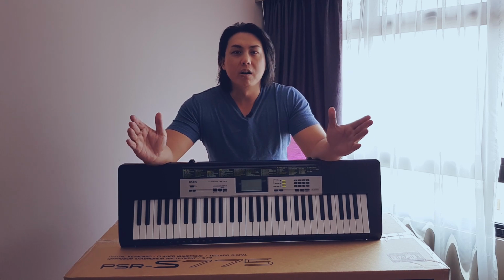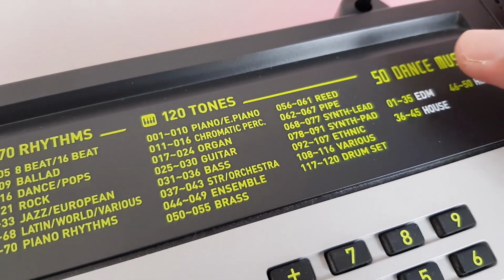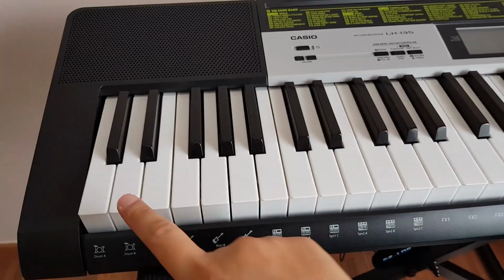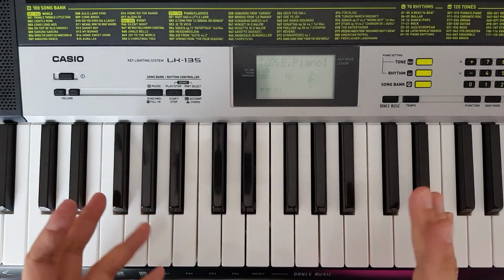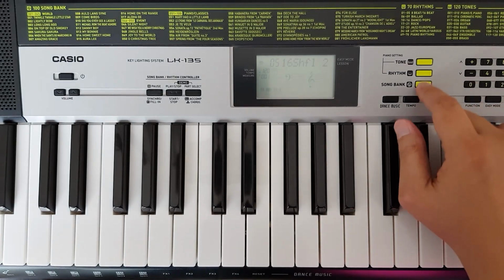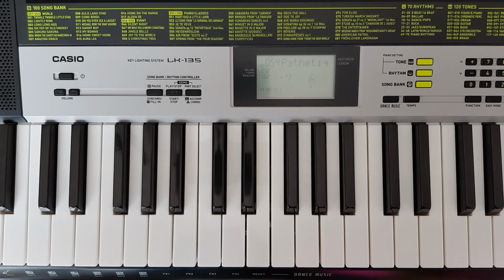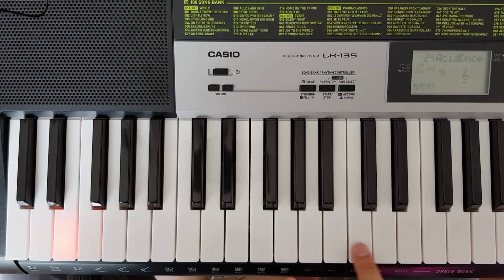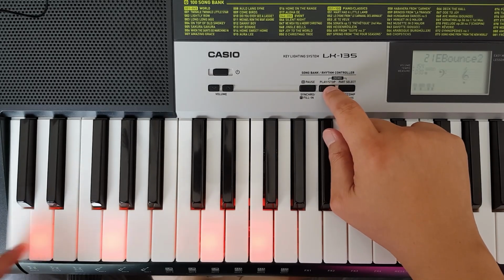CASIO LK-135 | Sound & Rhythm Review + Demo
CASIO LK-135 Keyboard
In-Depth Sounds, Rhythm and DJ Function Review & Demo

YAMAHA PSR-E263

YAMAHA PSR-E363

YAMAHA PSR-EW300

Yamaha PSR-E463

Yamaha PSR-EW410

Casio CT-X700

GENOS / TYROS
PSR-S975 / PSR-S970 / PSR-S950
PSR-S775 / PSR-S770 / PSR-S750
PSR-S670 / PSR-S650 / PSR-S550
PSR-E463 / PSR-E453 / PSR-E433
PSR-E363 / PSR-E353 / PSR-E263
Casio CT-X700 / Casio CT-X700
Casio CT-X700 / Casio CT-X5000
Casio LK-135